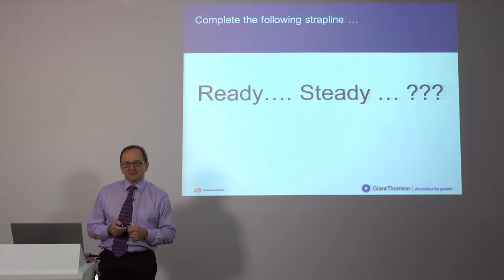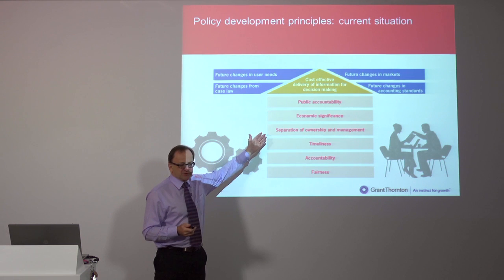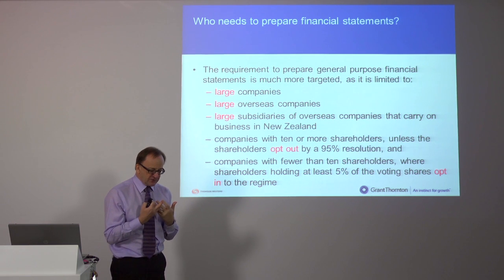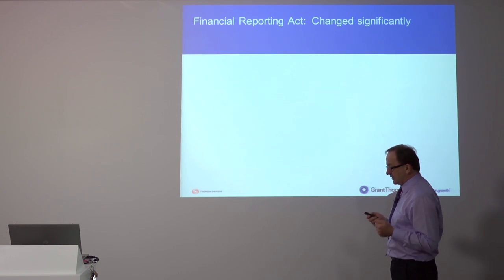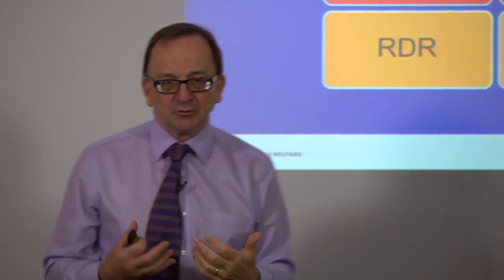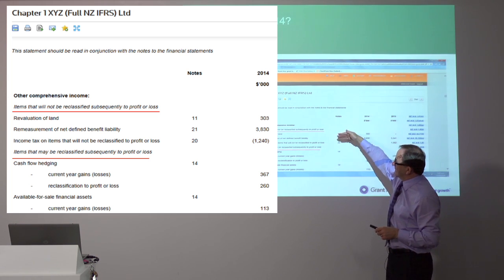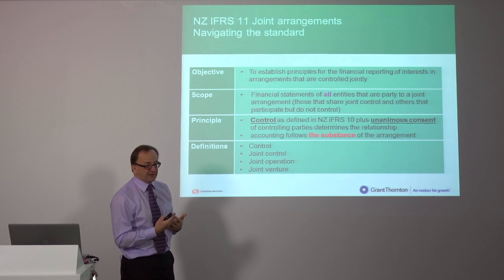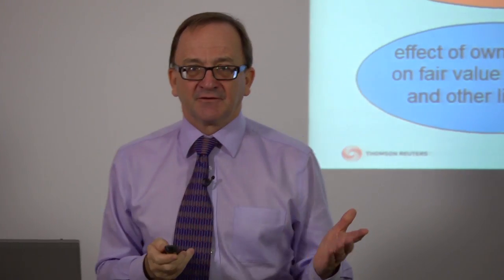Financial Reporting Changes 2014, Grant Thornton & Thomson Reuters NZ - Part 1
Grant Thornton in conjunction with Thomson Reuters New Zealand presents a seminar to explain some of the changes that are taking place in the area of Financial Reporting. Hear from Mark Hucklesby, National Technical Director of Grant Thornton NZ, about the recent changes and what these mean for those preparing financial statements.